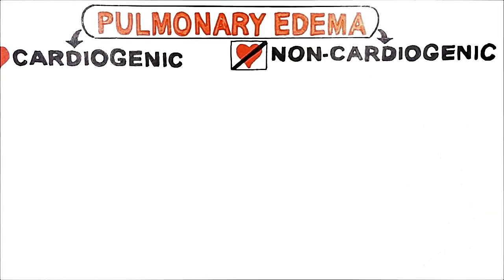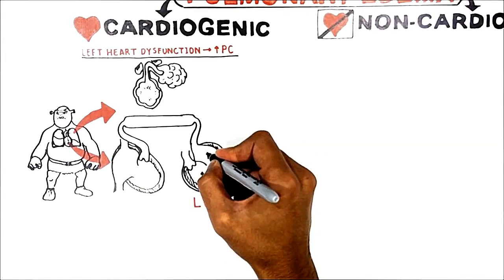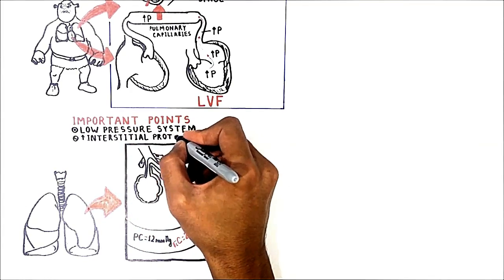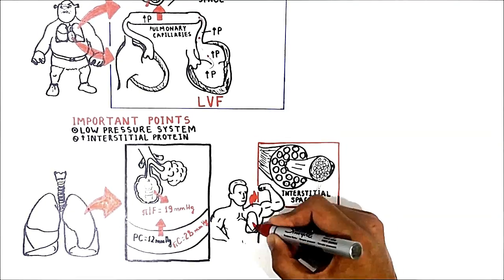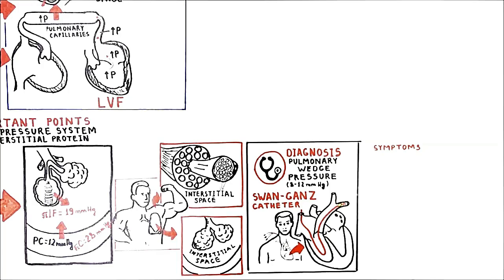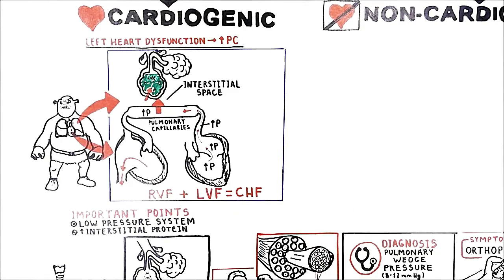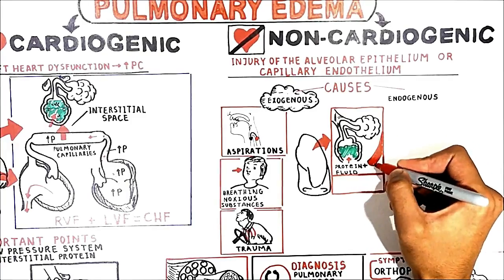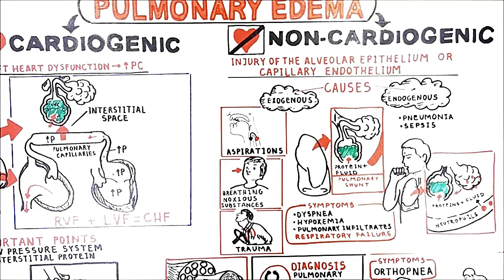Pulmonary edema (USMLE step 1 )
For more videos please visit ou website avicenna-school.com
Section 1
Fluid Distribution and  Edema
PULMONARY EDEMA
Pulmonary edema can be cardiogenic  (pressure induced)  or non-cardiogenic (permeability induced).
Hand-drawn USMLE step 1 video courses by Dr. Umar Azizov